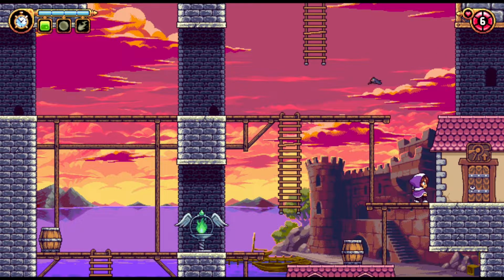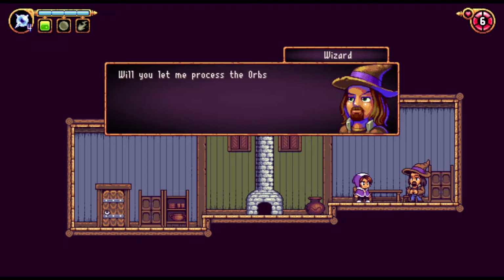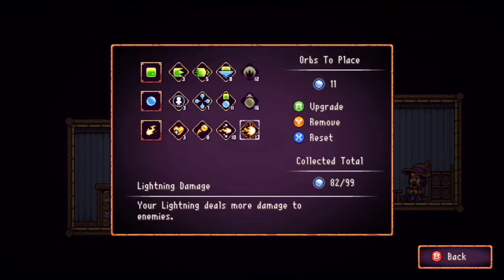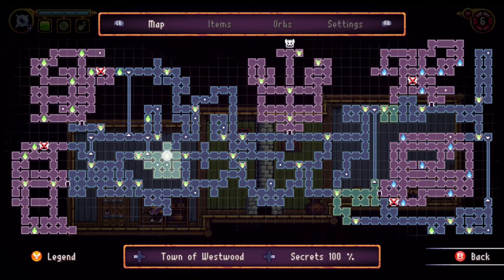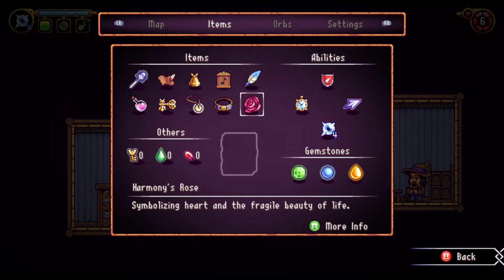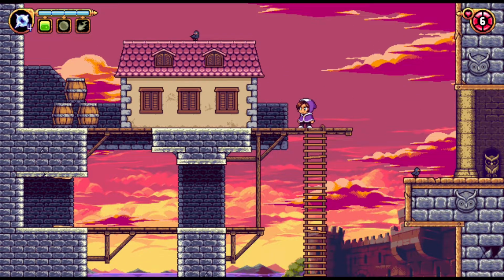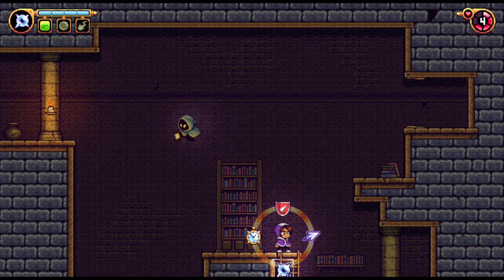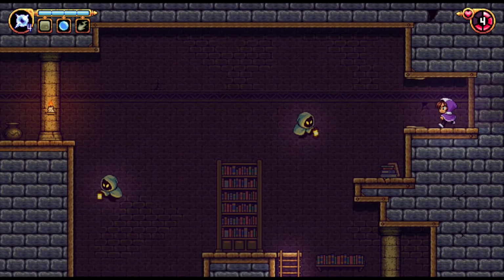Tuesday Review - Alwa's Legacy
A game about a girl saving the land of Alwa from evil.  Is it fun?  Is it worth your time?